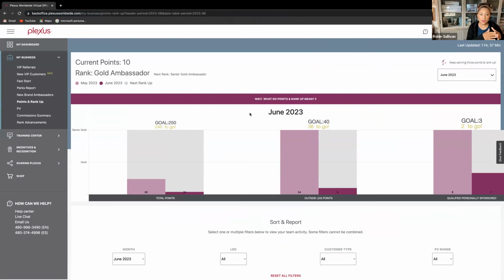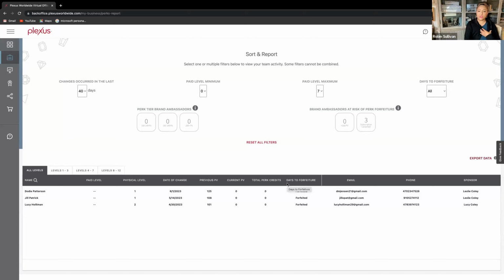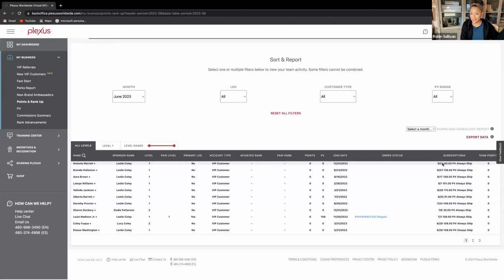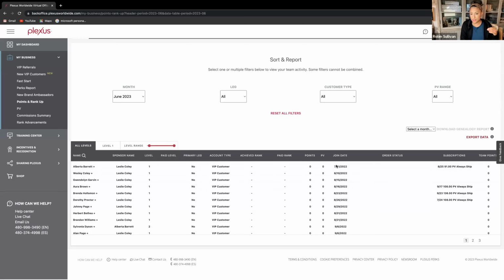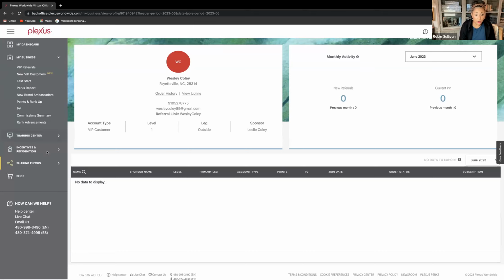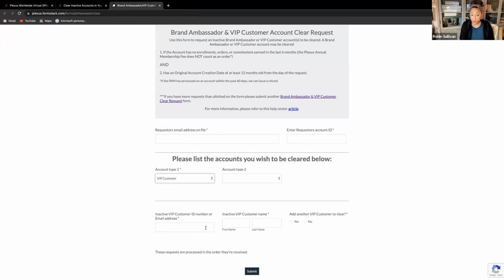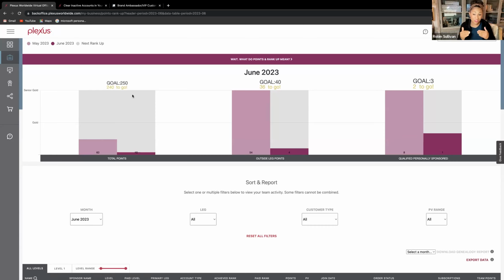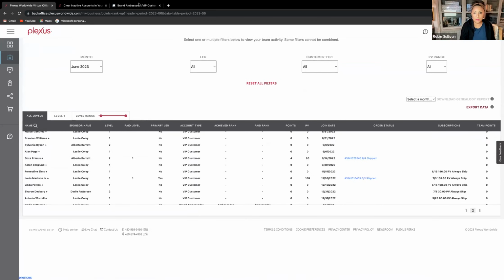Onward and Upward! How to keep Momentum Going the next 90 days and Beyond!